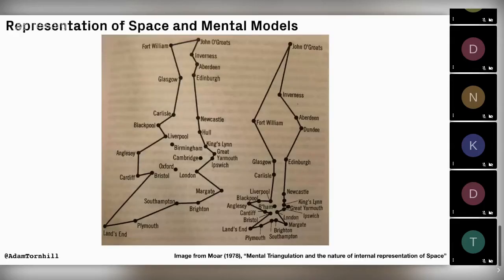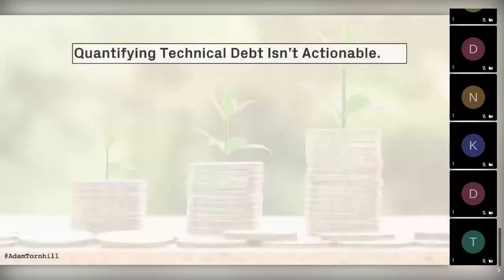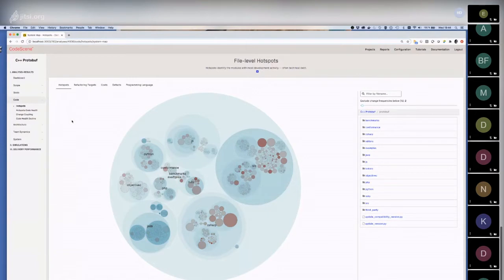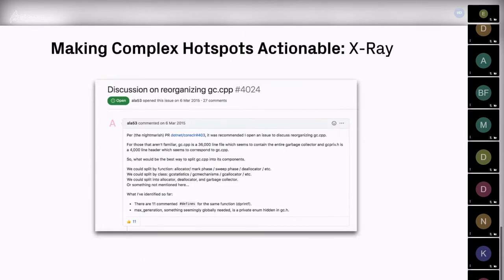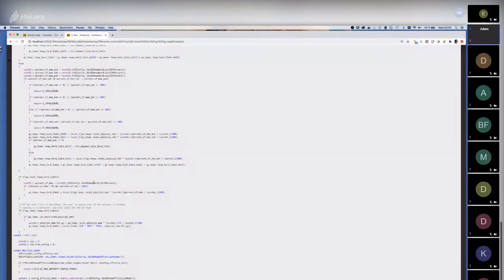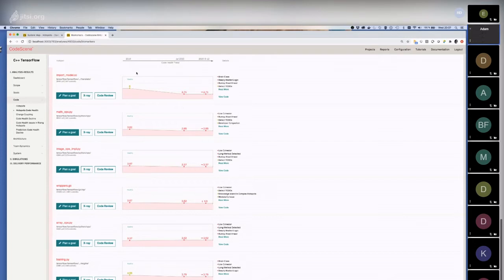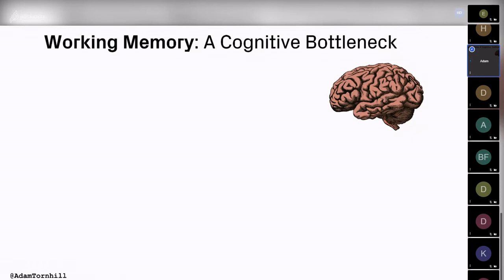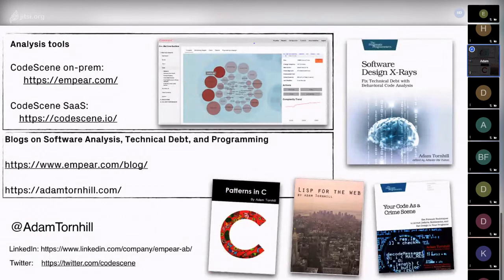Adam Tornhill: Behavioral Code Analysis in Practice -- C++ edition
Online Meeting of the C++ UG Karlsruhe, August 12th 2020 Due to technical problems, about 15 minutes of the introduction is missing (or muted).

Contents:
Many codebases contain code that is overly complicated; prioritizing technical debt is a hard problem — no-one has a holistic overview. So what if we could mine the collective intelligence of all contributing programmers and start to make decisions based on information from how the organization actually works with the code?

In this presentation you get an introduction to behavioral code analysis which builds on version-control data to uncover the behavior and patterns of the development organization. It helps you prioritize the parts of your system that benefit the most from improvements, so that you can balance short- and long-term goals guided by data. The specific examples are from real-world C++ codebases like the .NET Core runtime, Protobuf, TensorFlow, and more. All analyses are completely automated and demonstrated using the CodeScene tool. This new perspective on software development will change how you view code.

Speaker:
Adam Tornhill is a programmer who combines degrees in engineering and psychology. He's the founder of Empear where he designs tools for software analysis. He's also the author of Software Design X-Rays, the best-selling Your Code as a Crime Scene, Lisp for the Web and Patterns in C. Adam's other interests include modern history, music and martial arts.

0:00 Representation of Space and Mental Models
0:40 Software Development: How Can We Get Situational Awareness?
2:10 Questions about Software Systems: Technical Debt and Bottlenecks
3:32 The Perils Quantifying Technical Debt
7:35 Quantifying Technical Debt Isn't Actionable
9:57 What is a Behavioral Code Analysis?
11:37 Choosing a Project in CodeScene (no sound)
12:14 C++ Protobuf: Overview (no sound)
12:48 C++ Protobuf: File-level Hotspots (sound starts at 13:03)
13:30 C++ Protobuf: Programming Languages
15:05 C++ Protobuf: Hotspots Analysis
17:05 C++ Protobuf: Hotspots System Trends
18:40 C++ .Net Core Runtime: Overview
19:50 C++ .Net Core Runtime: File-level Hotspots
22:19 Making Complex Hotspots Actionable: X-Ray
24:55 X-Ray: Function Level Hotspots
25:30 C++ .Net Core Runtime: Drill Down gc.cpp Hotspots
26:50 C++ .Net Core Runtime: X-Ray Results Overview & Change Frequency Distribution
29:11 C++ .Net Core Runtime: GCHeap::initialize
32:00 C++ .Net Core Runtime: X-Ray Cyclomatic Complexity
33:15 Focus: Identify Problematic Hotspots
33:55 Focus on High Risk Areas: Modules with low Code Health
35:05 C++ Tensorflow: Overview
35:42 C++ Tensorflow: File-level Hotspots
36:06 C++ Tensorflow: Dashboard
36:14 C++ Tensorflow: Hotspot Code Health
38:55 C++ Tensorflow: Virtual Code Review
39:38 C++ Tensorflow: Complexity Trend
40:45 C++ Tensorflow: X-Ray Results
42:20 Focus on High Risk Areas: Modules with low Code Health: Cohesion, Complexity Metrics
44:04 Cognitive vs Machine Complexity: a Distinction?
45:03 Working Memory: A Cognitive Bottleneck
47:32 Example High Risk Code: The Bumpy Road Code Smell
49:10 C++ .Net Core Runtime: Hotspot Code Health
50:05 C++ .Net Core Runtime: Hotspots Code Health Decline
50:54 C++ .Net Core Runtime: Prediction Code Health Decline in Hotspots
51:54 Situational Awareness: CodeScene as Software Quality Gate
52:54 Further Material
54:15 Q&A
55:10 How can you detect code that is rotten enough that people make all kinds of work arounds else where, instead of improving the problematic code?
58:15 Can a technical debt metrics only be used to find and fix old bugs in the system, or also to detect potential bugs early on, e.g. as an automatic code reviewer?
1:00:26 How does CodeScene determine whether a commit is an error related commit?
1:02:19 Wouldn't you have to look into the future to know whether a new commit is an error related commit?
1:04:00 Which machine learning algorithms do you use in CodeScene?
1:05:20 Can CodeScene analyze any git repository? Or even other version control repositories? And which issue trackers?
1:07:30 How many people are working on CodeScene in your company?
1:07:58 What parts of the source code (as opposed to meta data from version control) does CodeScene look at? Anything language specific?
1:10:15 Do you use some intermediate representations?
1:11:20 What known projects use CodeScene? Are there any war stories, e.g. of bugs found or improvements made with the help of CodeScene?
1:14:57 Can CodeScene filter by time, i.e. "only" look back 5 years? There might be some legacy code that you just accept exists, and focus on improving the hot spots in the newer code...
1:17:20 Does CodeScene also look at the issue tracker to compute metrics or more generally find hot spots (see example "Discussion on reorganizing gc.cpp")?
1:19:11 How can you test your code?